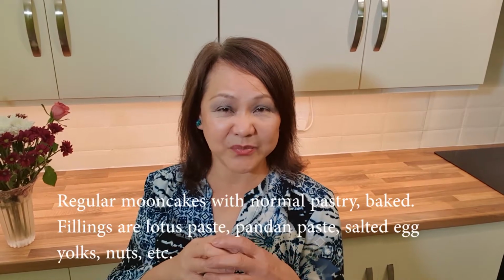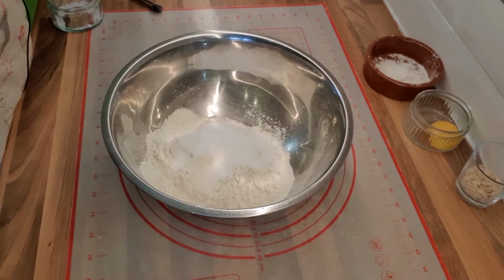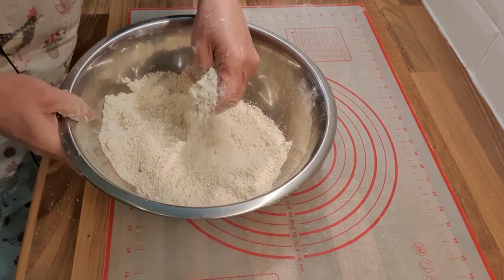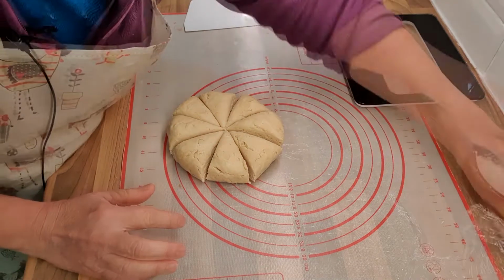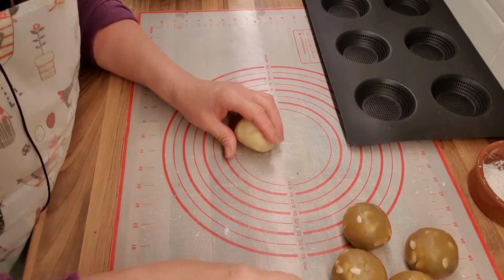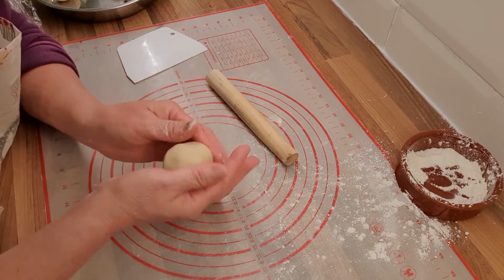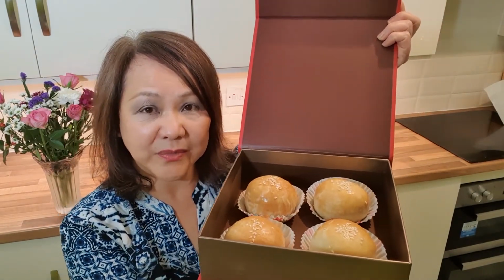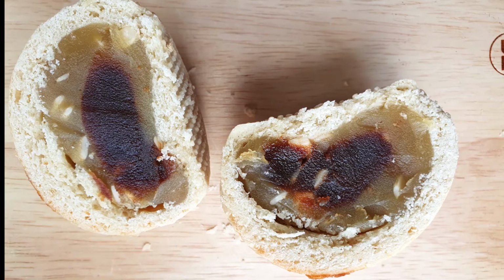Shanghai Mooncake Recipe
This Shanghai Mooncake Recipe is the easiest to make. It's a cheat's recipe and is practically fool-proof!

The 8th Month of the Chinese lunar calendar is where the Chinese celebrate the moon cake festival. It is also known as the Mid- autumn Festival.

In this festival, moon cakes are traditionally offered to the lady in the moon .

Nowadays moon cakes are eaten during this period. It is also given as corporate gifts and generally gifts between family and friends.

It has become a very commercial activity.

Here are some links to the products used in the recipe.

Mooncakes
Lotus paste
Adzuki / red bean paste
Salted eggs:
Salted duck eggs
Duck eggs
Pine nuts
Melon seeds
Sesame seeds

Equipment:
Silicon pastry brush
Kitchen scale
Calibrated rolling pin and mat set
Small pastry rolling pin
Silicon muffin tin with mesh: ( no longer available}
Baking tray

Mooncake mould
Plastic sieve
Metal mixing bowls
Glass mixing bowls
Dough scraper

Amazon Prime Free 30 Day Trial